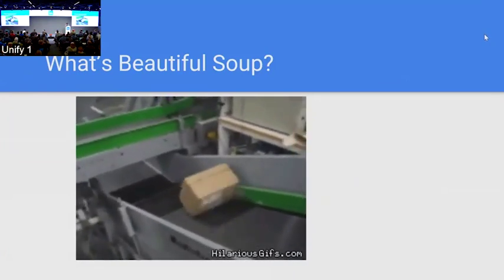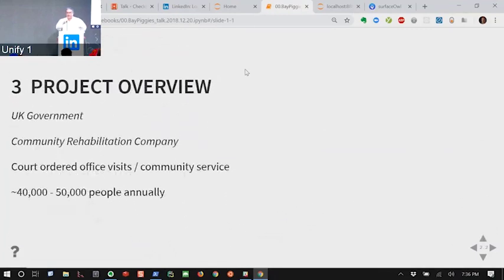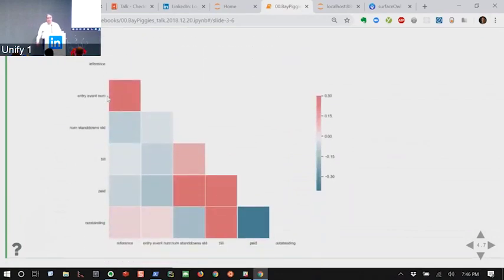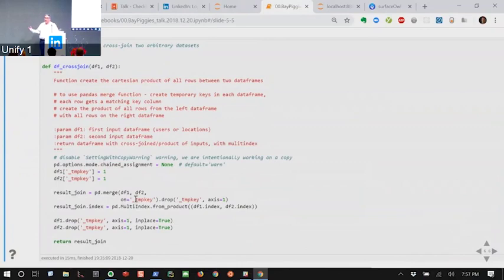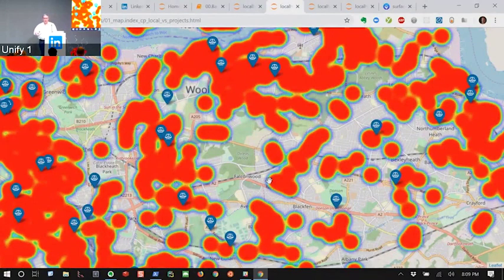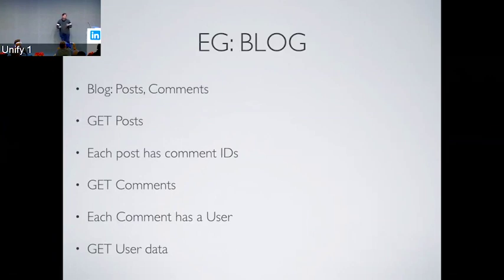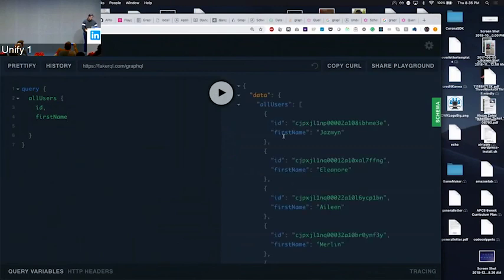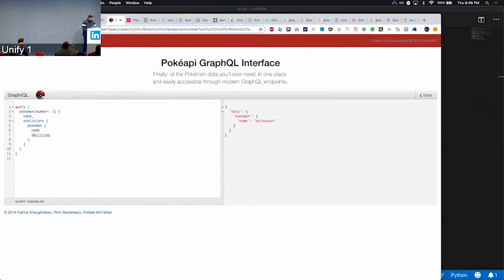BayPiggies December 2018: Beautiful Soup, Data Science for Good, and Grasping GraphQL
For December, we had a lightning talk and two full talks:

   - The Insider Scoop to Beautiful Soup - Doug Purcell (lightning talk)
   -  Using Python and Data Science for Social Good - Chris Brousseau
   -  Grasping GraphQL with Python - Ahsan Zhahid

Thanks to LinkedIn for hosting us.